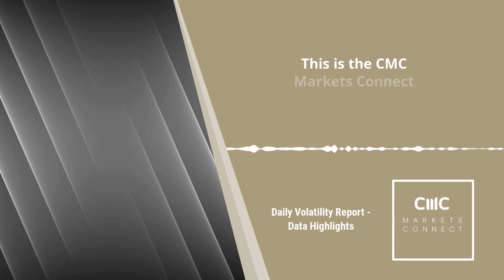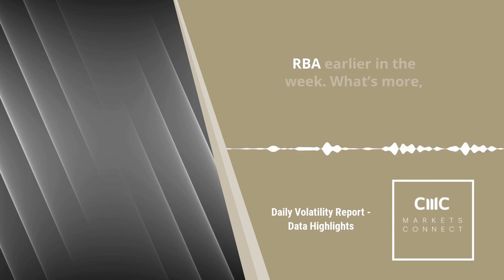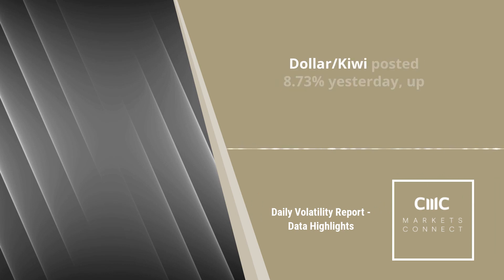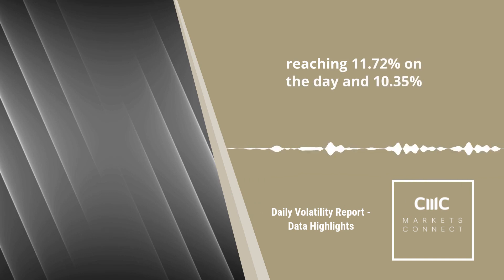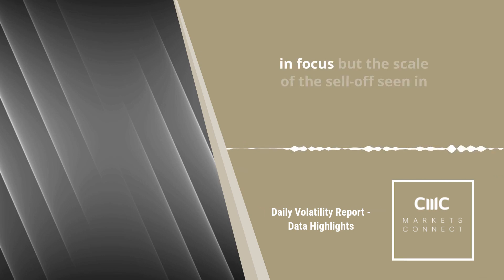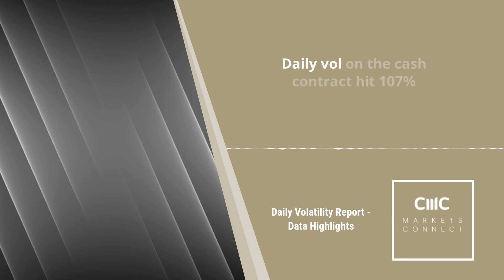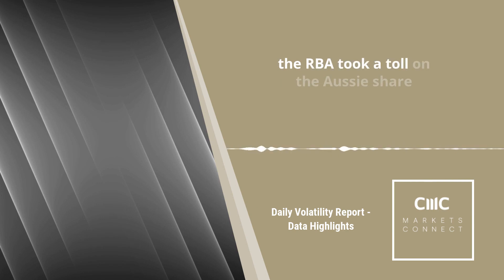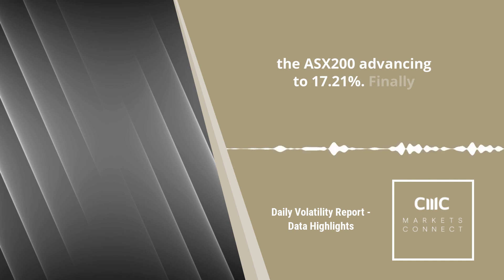Aussie Dollar finds support as economy shines and RBA hikes rates | CMC Markets Connect